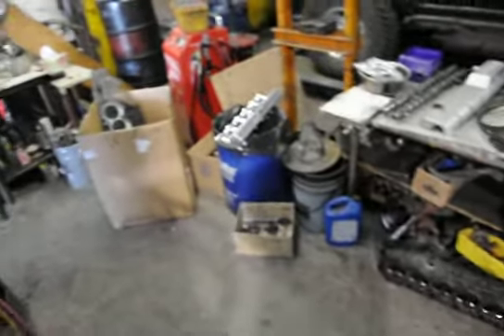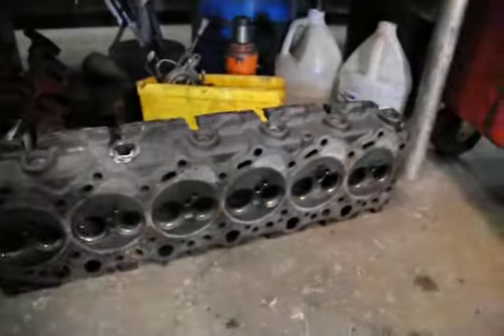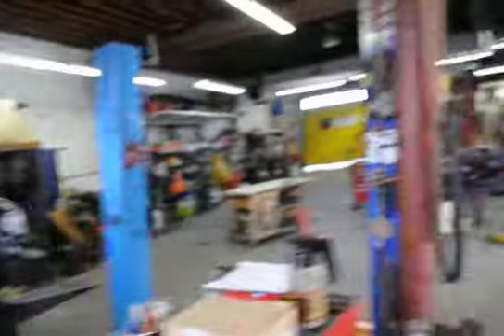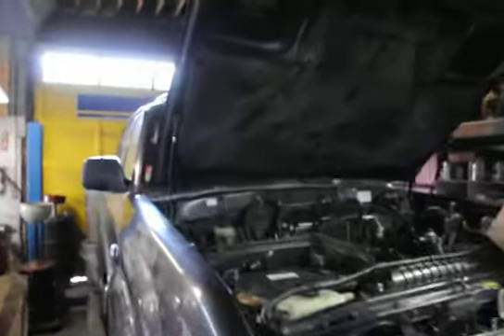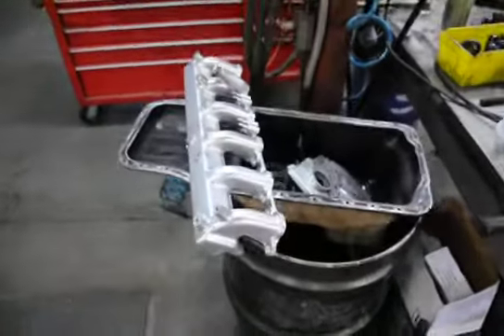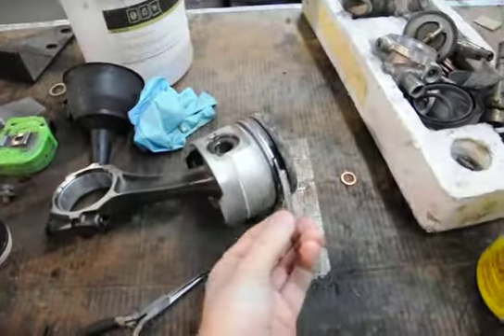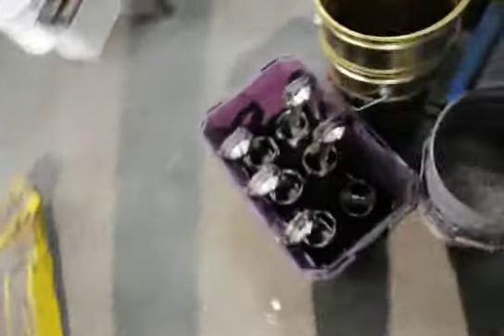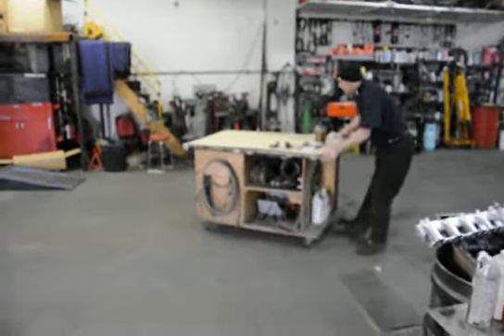HDJ81 Engine repairs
1HDT Engines in these two 80/81 series Toyota Land Cruisers are getting some attention at ATEB in Burnaby Canada.